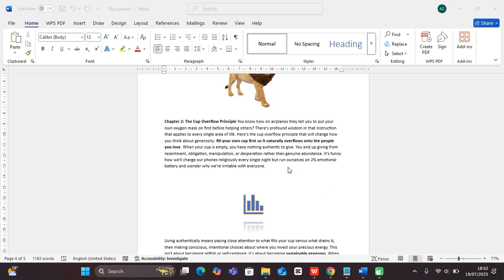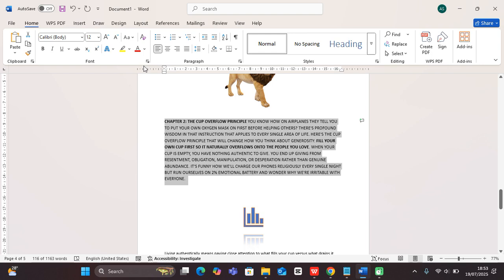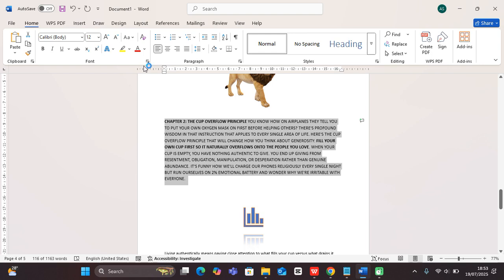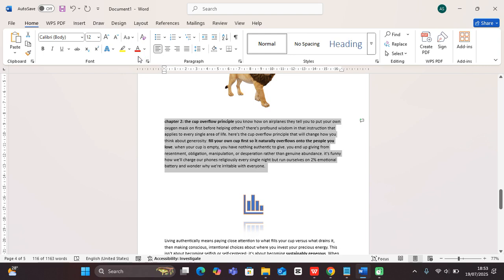How to Convert Text to All Caps in Word Instantly!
In this quick tutorial, learn how to convert any text to uppercase (CAPS) in Microsoft Word using just a few clicks. Whether you're formatting titles, headers, or entire paragraphs, this tip will help you work faster and neater. Perfect for beginners and everyday users. Works in Word 2016, 2019, Office 365, and newer versions.